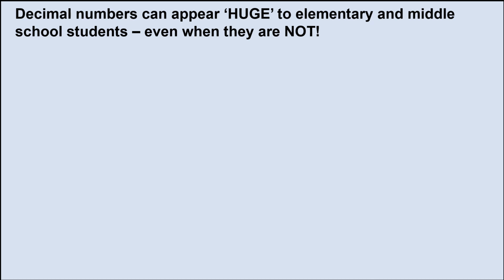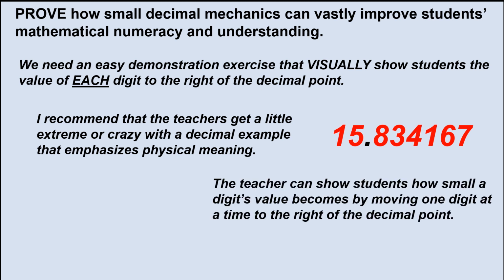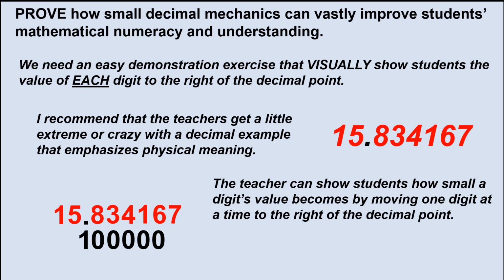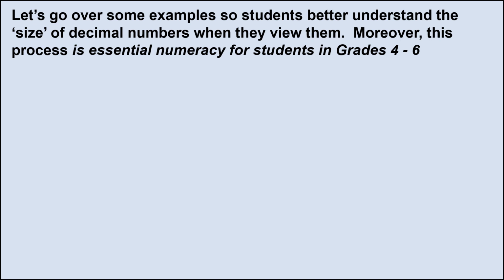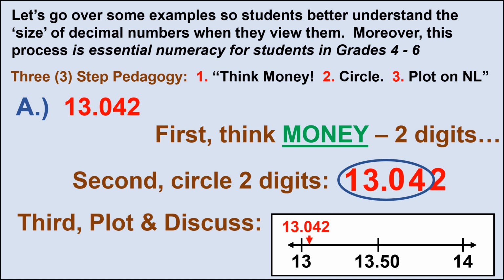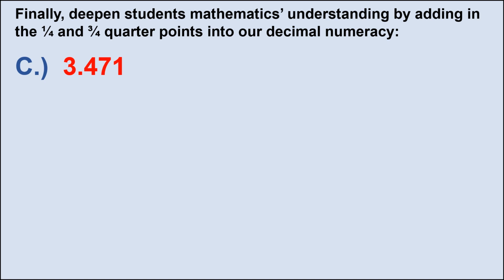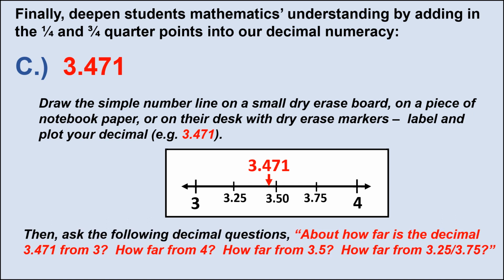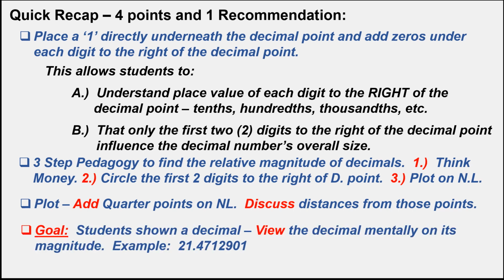Teaching Decimal Magnitudes By Thinking Money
This Video's main focus is on Decimal Magnitudes - a key aspect of decimal numeracy for students in 4th grade to 6th grade; however, this video may be helpful to middle and high school teachers tutoring academically struggling students.
Or, just google my name, Blaine Helwig, and follow the links.